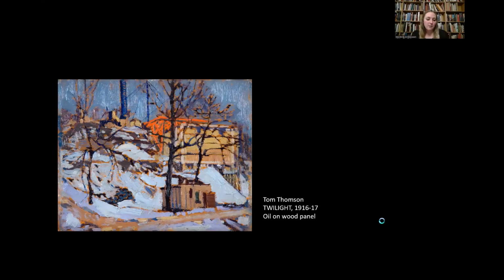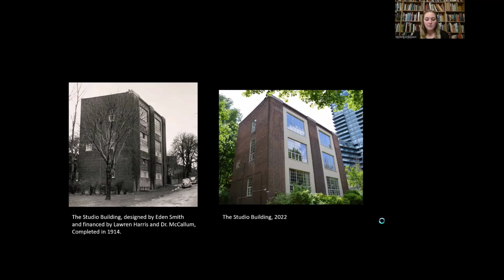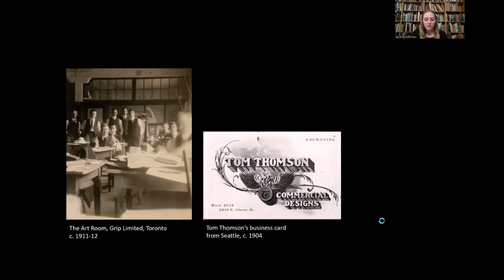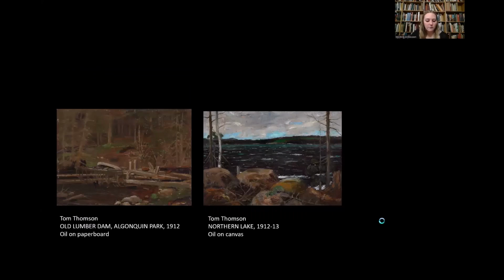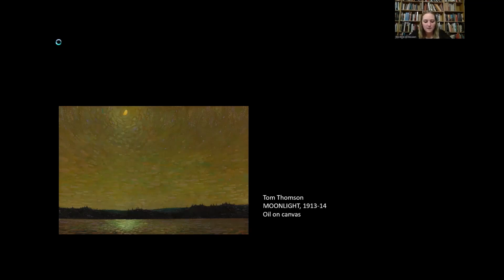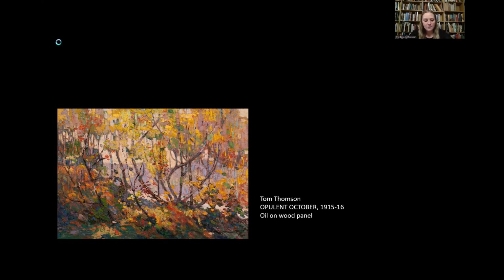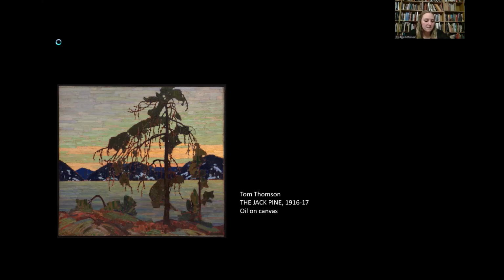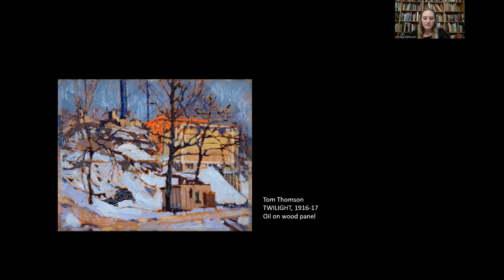Weir Collection Wednesday: Tom Thomson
Highlights from the Samuel E. Weir Collection, RiverBrink Art Museum